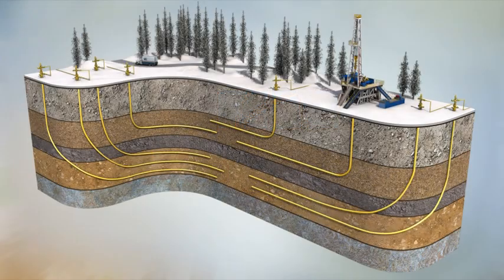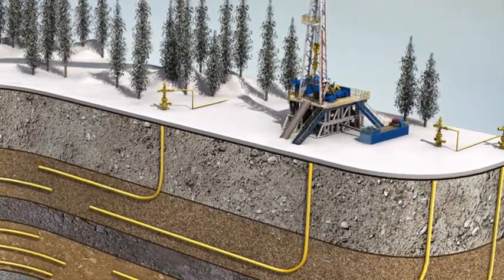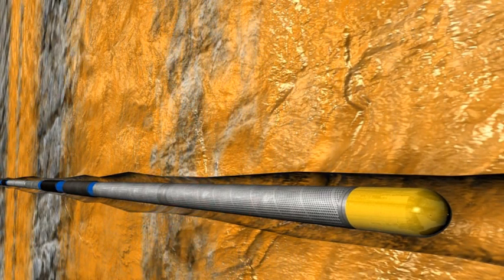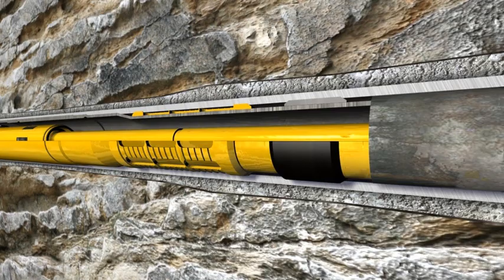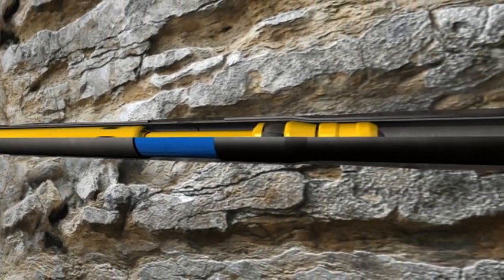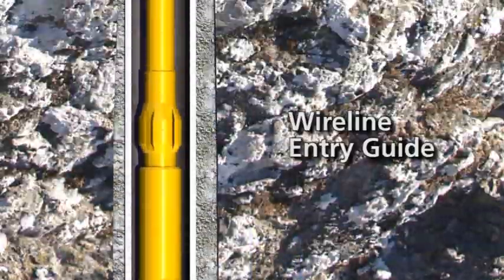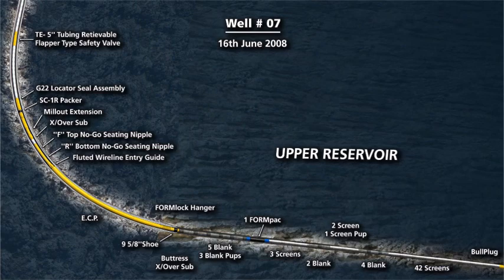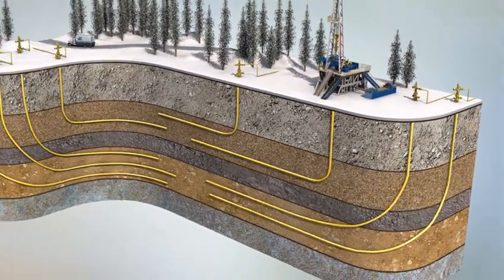Poland Expandibles Success Story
Baker Hughes deployed eight successive wells on the operators gas storage and production project in the forest of South Poland.